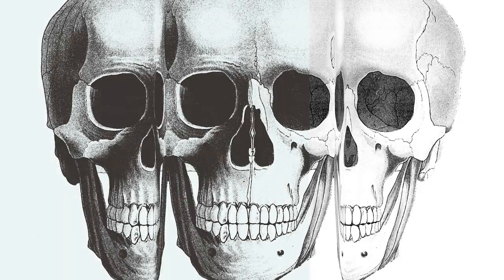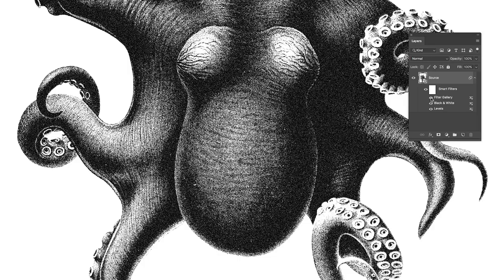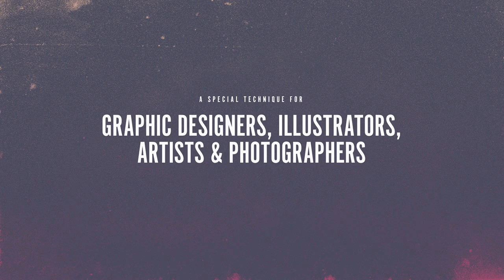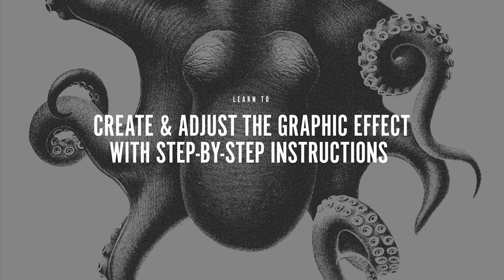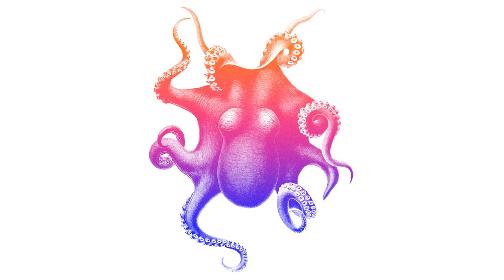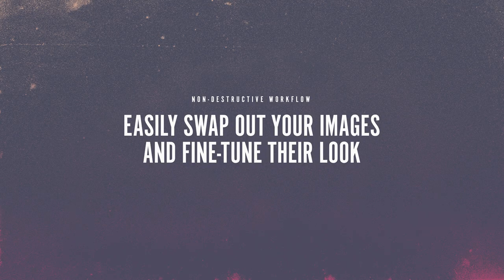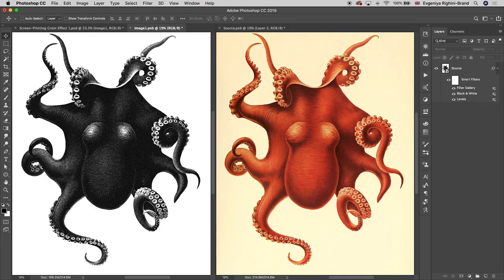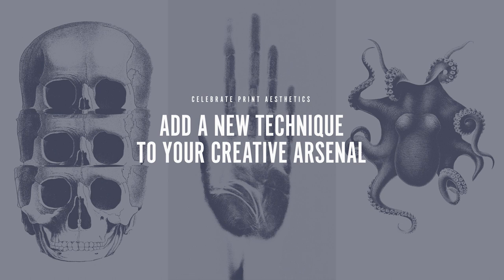Screen-Printing Grain Effect in Adobe Photoshop – Skillshare Class Trailer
Imitate Screen-Printing Grain with a Non-Destructive Smart Effect in Adobe Photoshop.

This effect creates a striking graphic look which can be really handy when designing prints, posters or giving the same flavour to the collection of images. Also this technique can be used to prepare your images for real-life screen printing as an alternative method to halftone patterns.

to sign up and watch this class on Skillshare — and get 1 FREE month of Skillshare Membership with an unlimited access to all our classes and thousands of other classes on the platform, if you are a new Skillshare member.